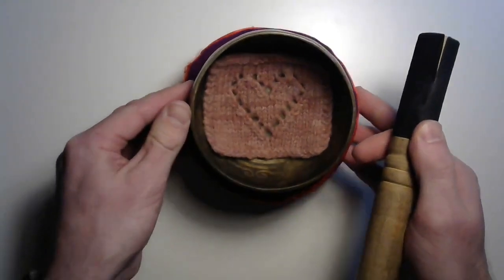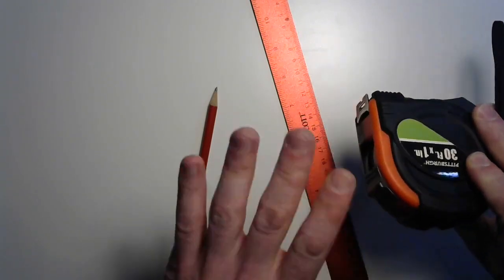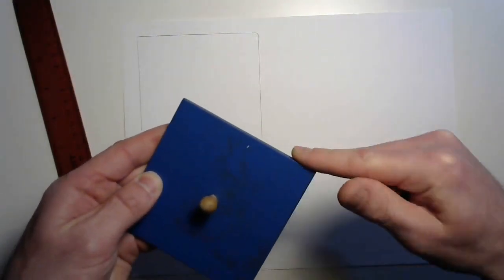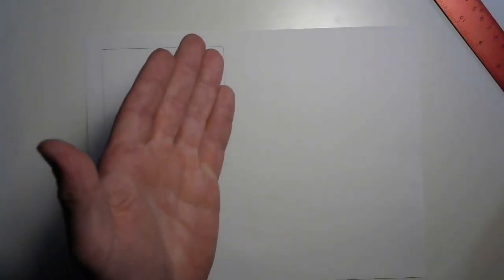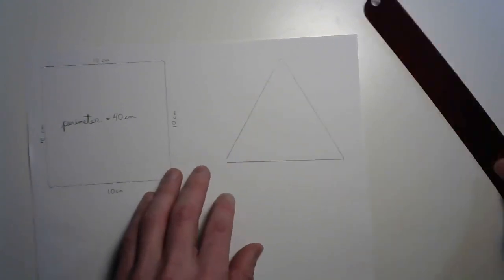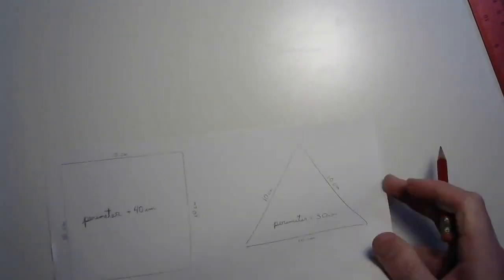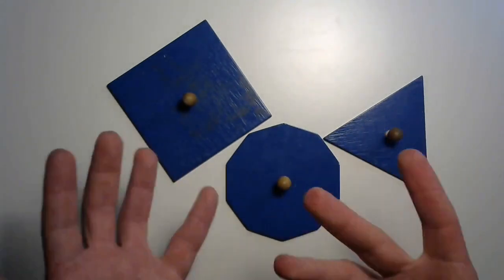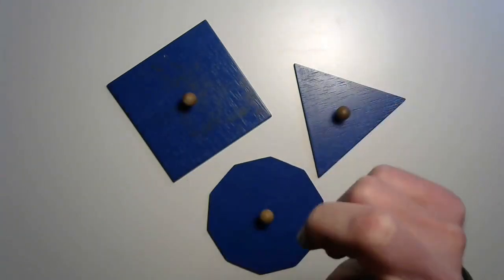Measuring Perimeter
Take a look at how to measure around any of those fantastic polygons you have been exploring!